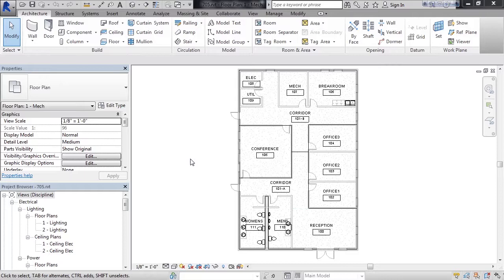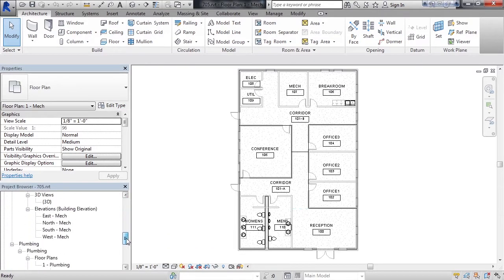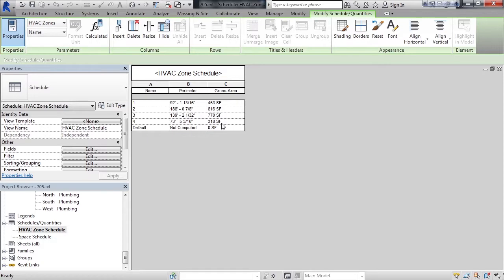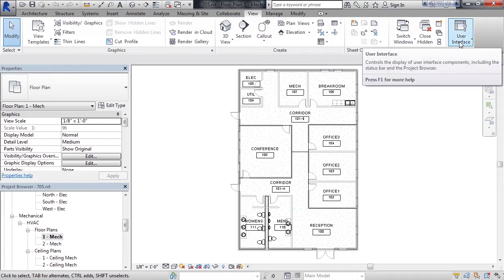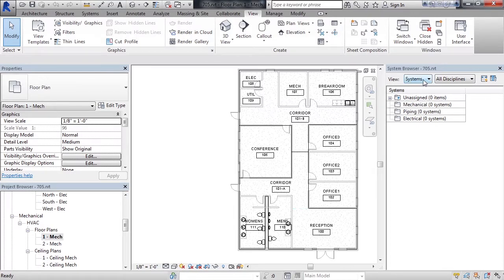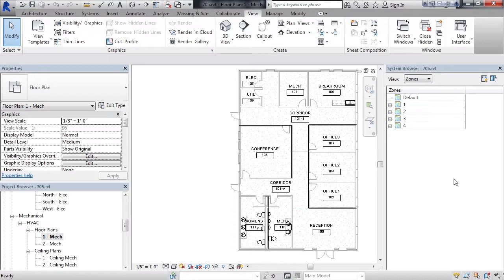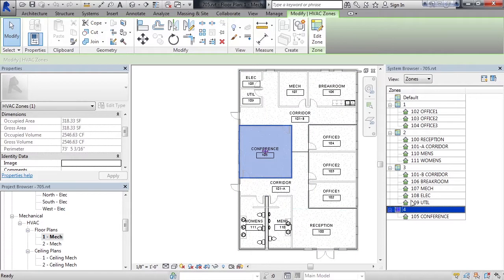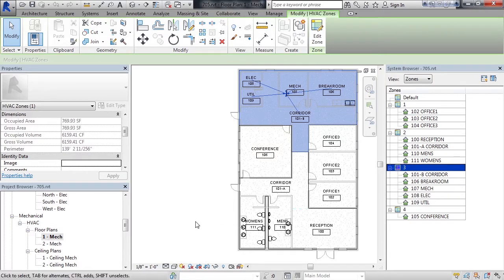Learning Autodesk Revit MEP | 064 System Browser And Zones